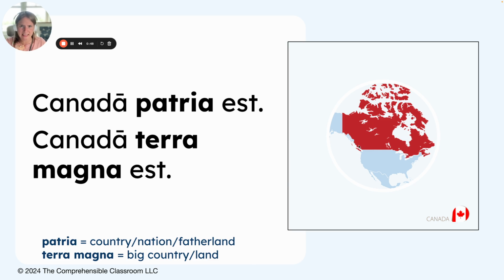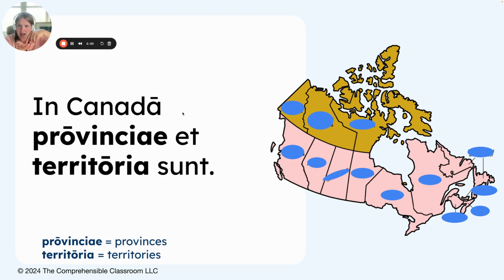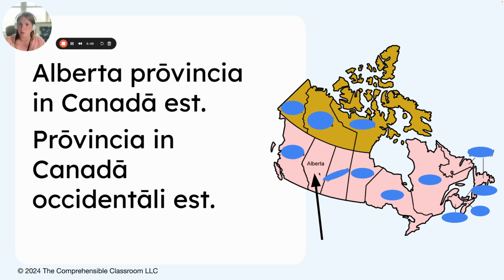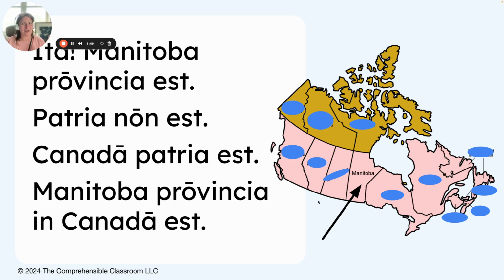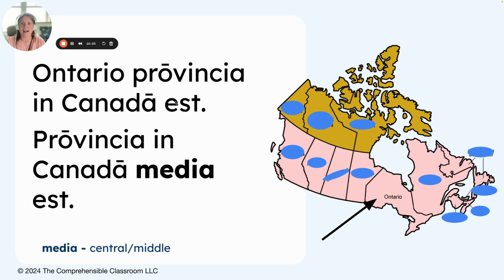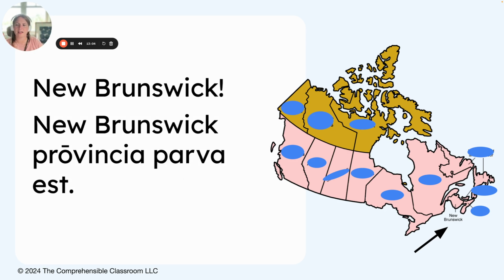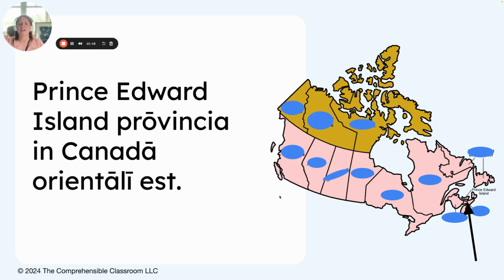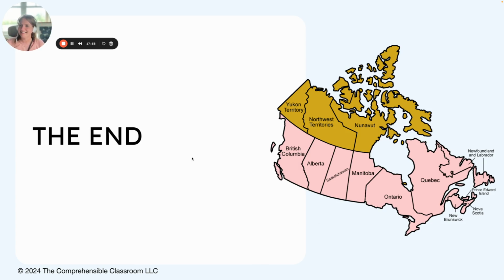Latin Story 4 | Canada | Homeschool Latin Henle Year 1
This is the fourth video in the series. Watch the first three before viewing this video!

This video uses vocabulary from Henle Latin Year One Unit 1 (provincia, ae) to describe Canada's political divisions.

09:20 Cycle 1 Week 19 Memory Work (Ontario, Quebec, New Brunswick, Nova Scotia)